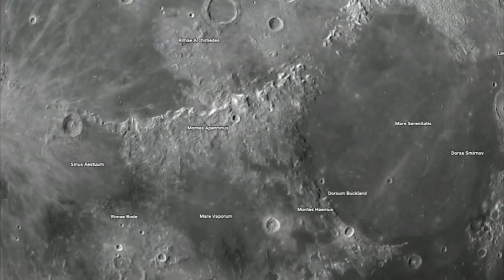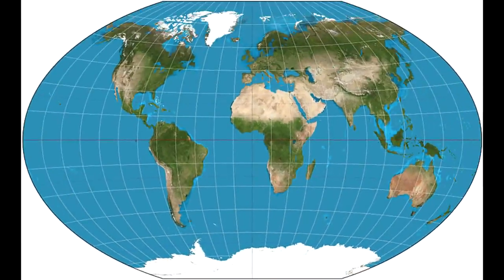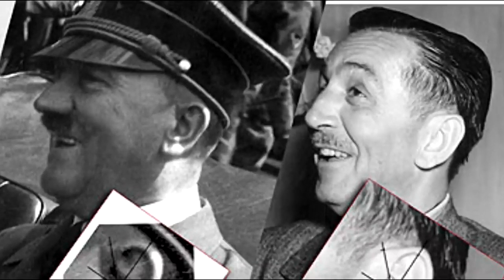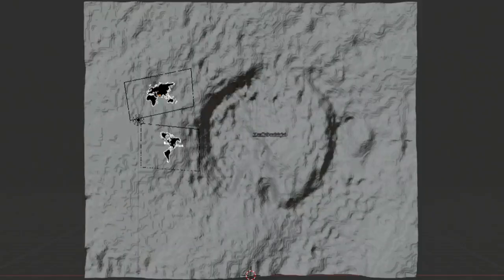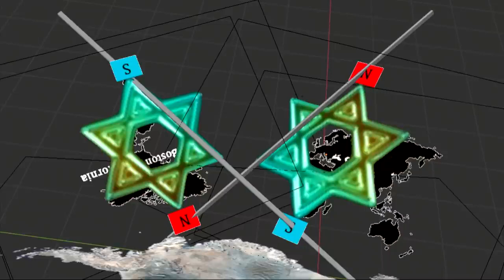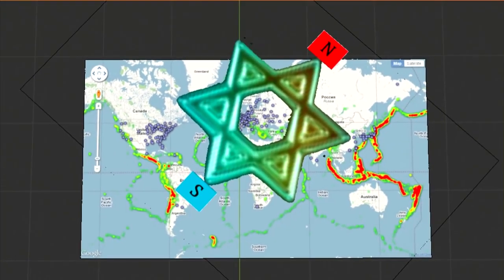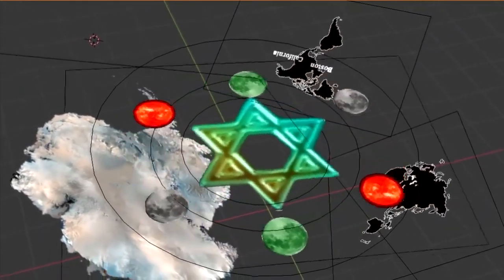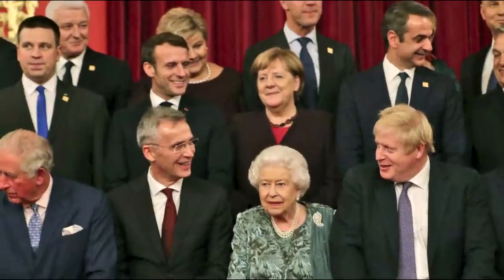24 Crater Earth continents and timezones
Re-upload of a series of brilliant videos covering the topic of the shape of our earth being a crater, instead of totally flat or round, that can't be found on YT anymore, the godgevlamste channel having disappeared